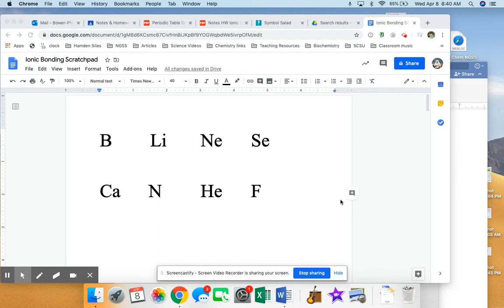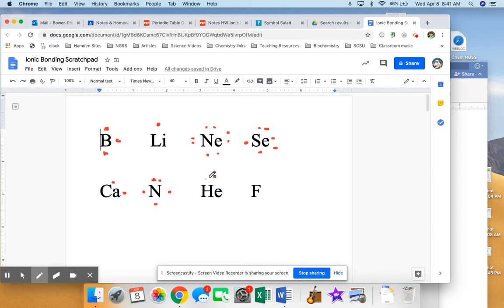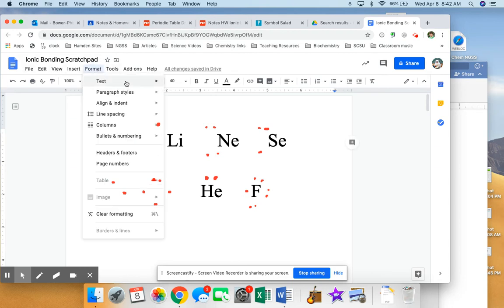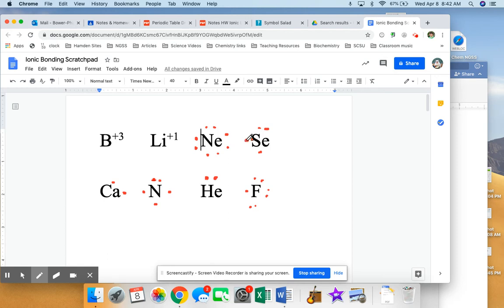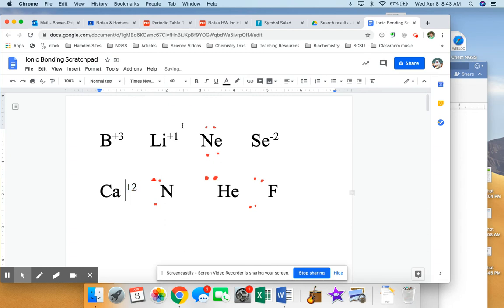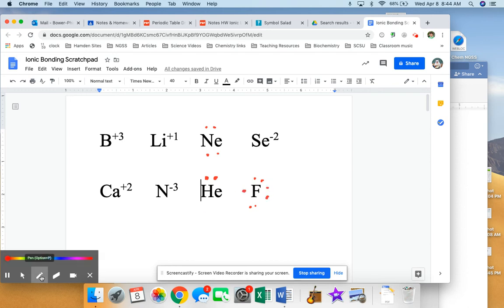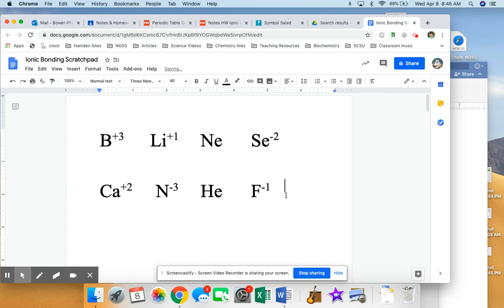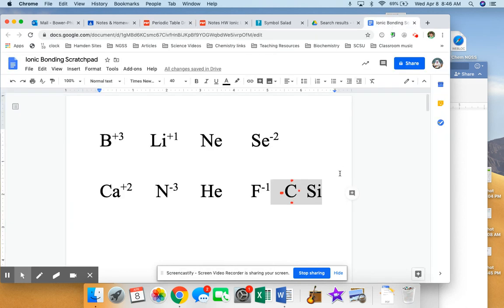How to find charges of atoms (notes p1-2)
Dr. BP reteaches the Ionic (Unit 5) notes/HW packet pages 1-2 to show how atoms will get charges by gaining or losing electrons to achieve an octet.

Remember, they can usually only gain or lose up to 3 electrons, so if they have 4, something else is going on. (see a later video)